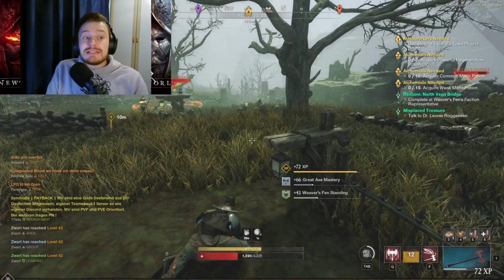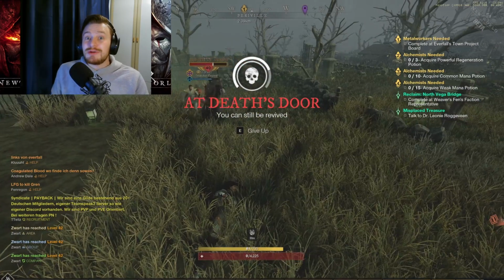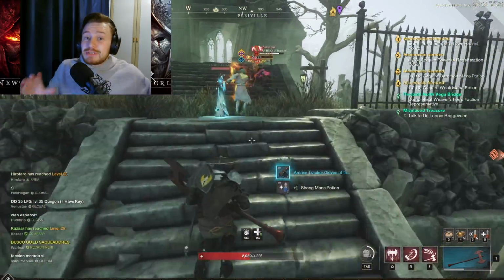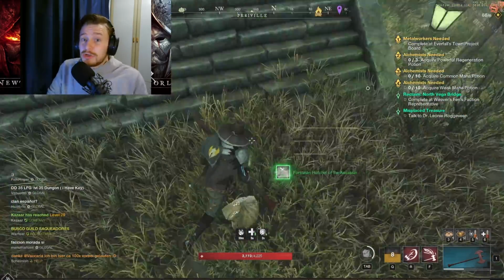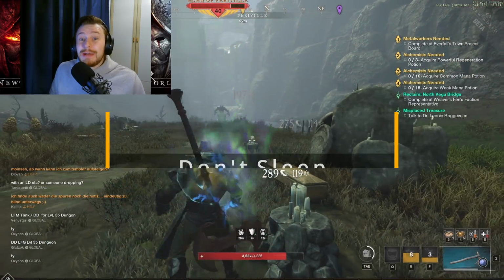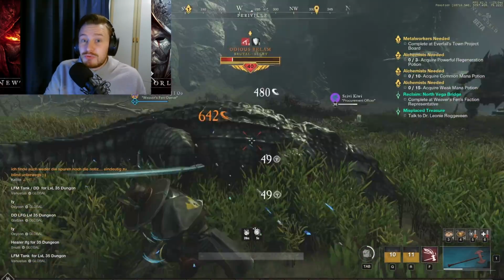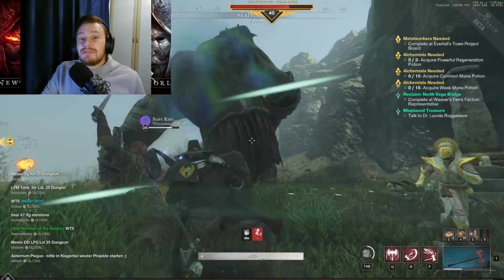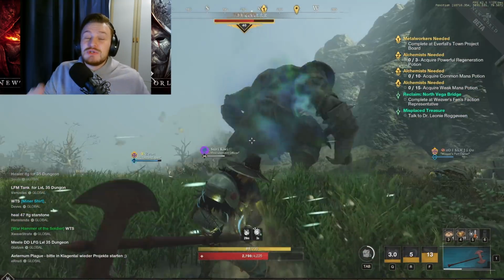New World Early Game ESSENTIAL Optimisations EVERYONE NEEDS to Know!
New World Early Game ESSENTIALS You NEED To Know! New World Early Game Optimisations Everyone Should Know. New World Essential Things To Do While Levelling. Everyone Needs To Know About These Features Early Game in New World.

Hopefully you all find this video useful! I tried to include some of the best things you can do early game to optimise your progression and enjoyment and some of those even expand to mid and late game too!

0:00 - Early Game Optimisation
0:38 - Early Game God Bag
2:47 - Optimising Armour
4:26 - Plan Ahead Weapon Choices!
5:54 - Level Effectively!
8:31 - Don't Sleep on Consumables!
10:43 - Elite Zones
12:12 - Final Thoughts
12:54 - Outro, Please Subscribe!

New World Early Game ESSENTIALS You NEED To Know!, Like, New World Early Game Tips and Tricks, New World Early Game Optimisations Everyone Should Know, Similar To, How To Get The Best Start in New World, New World Best Staring Gold Making Tips.